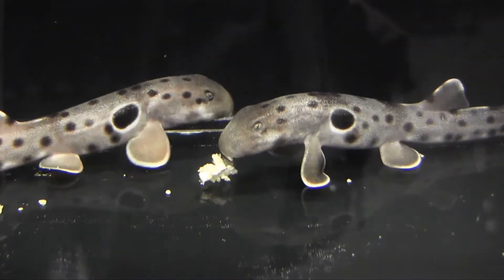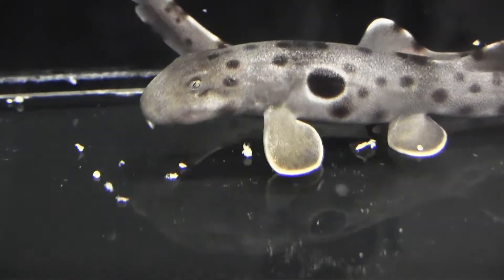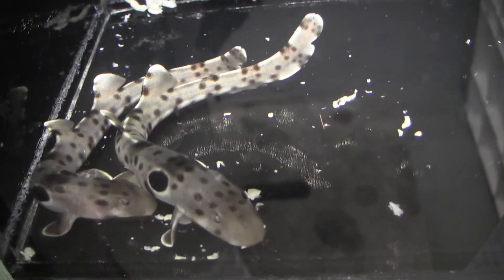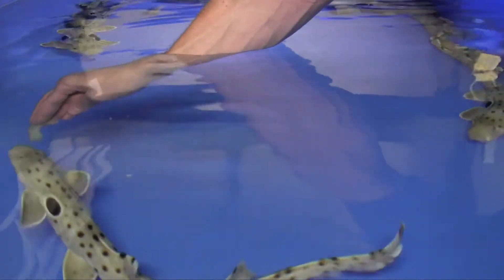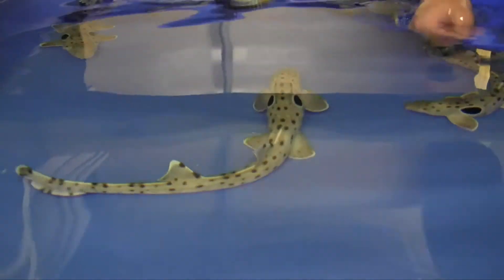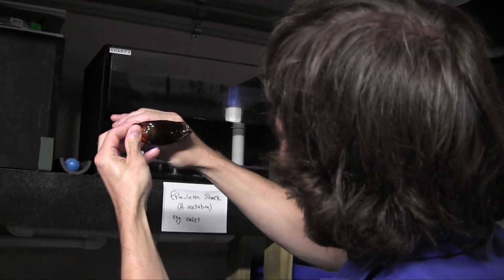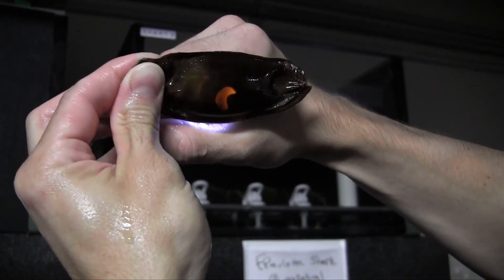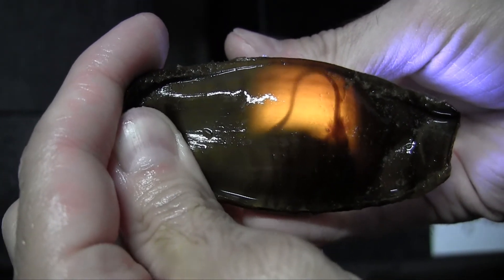Baby Epaulette Sharks at the Tennessee Aquarium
Another group of epaulette sharks recently hatched at the Tennessee Aquarium. Aquarist Kyle McPheeters explains the Aquarium's breeding program and uses a technique called "candling" to take a look inside real shark eggs to examine the baby sharks still growing inside.